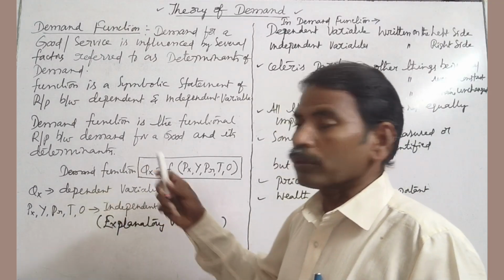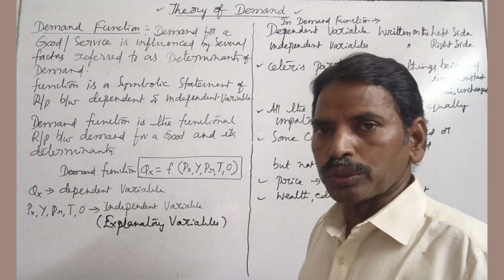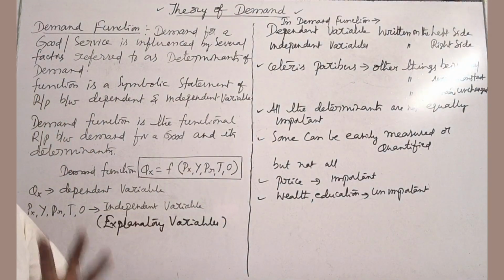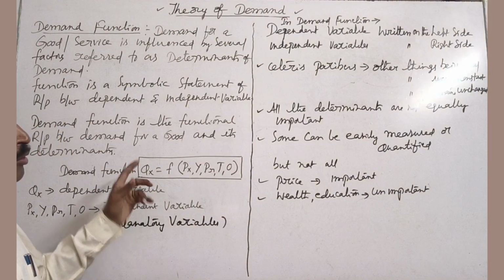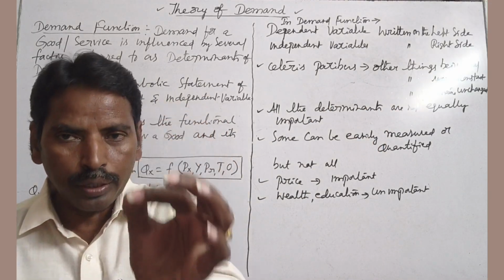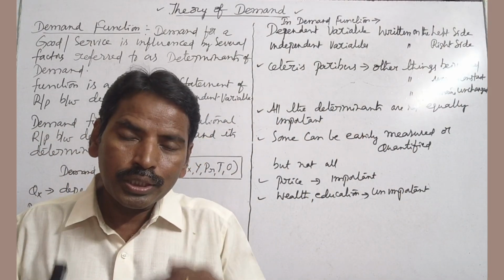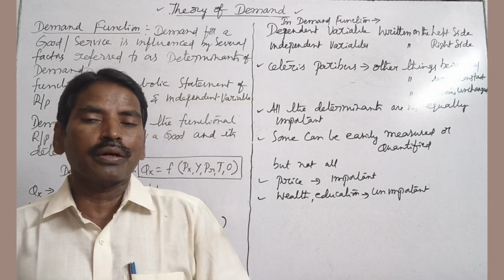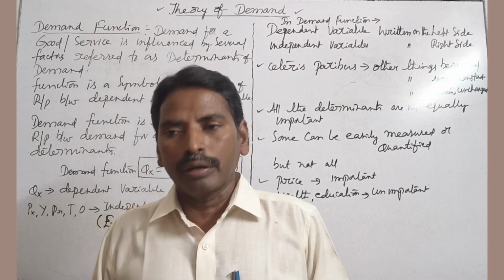Business Economics - Theory of Demand - Demand Function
Business Economics